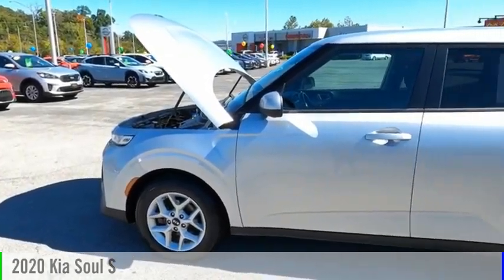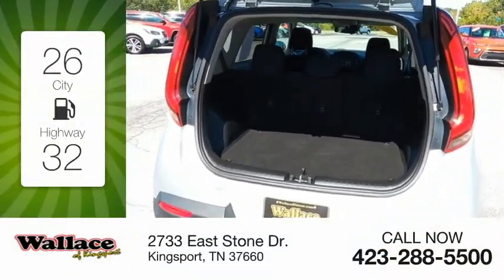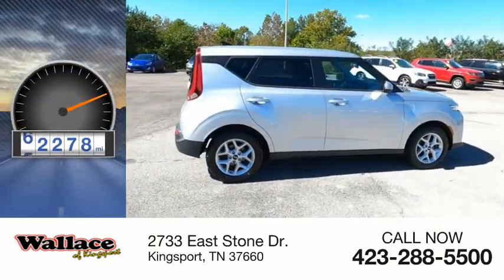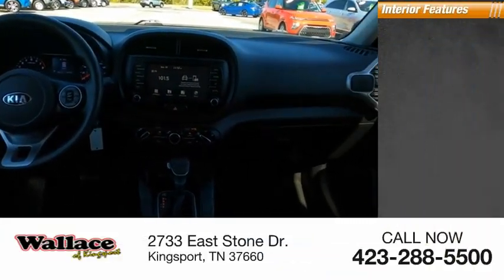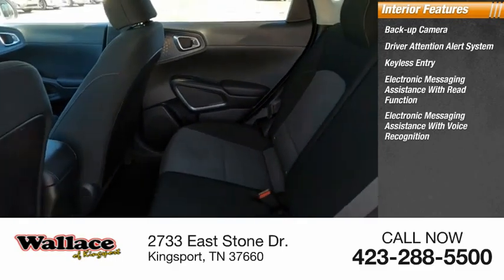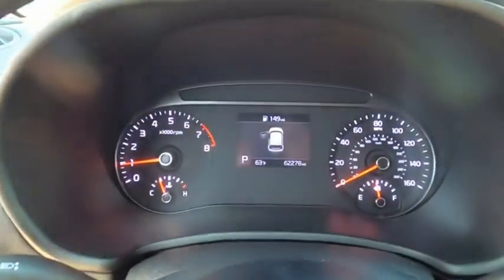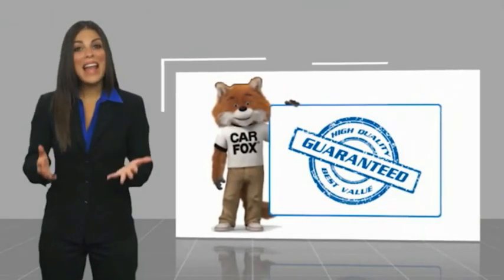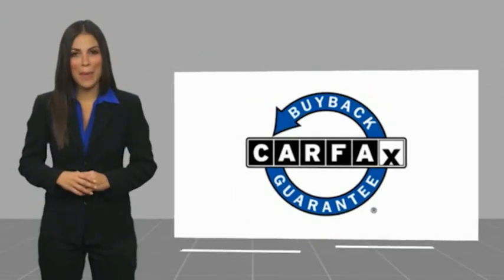2020 Kia Soul Kingsport TN 7253P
2020 Kia Soul S

2733 East Stone Dr.

Sparkling Silver 2020 Kia Soul S FWD IVT 2.0L I4 MPI DOHC 16V LEV3-SULEV30 147hpRecent Arrival! 29/35 City/Highway MPGAwards:  * 2020 KBB.com 10 Coolest New Cars Under $20,000   * 2020 KBB.com 10 Favorite New-for-2020 CarsPlease contact our internet department with any questions @ (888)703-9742.